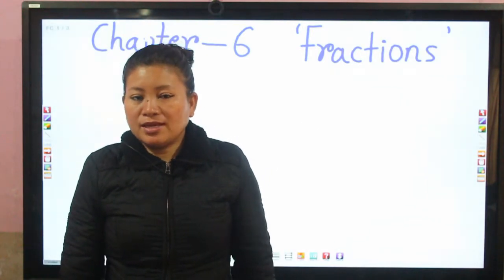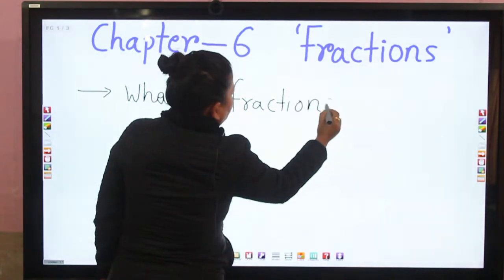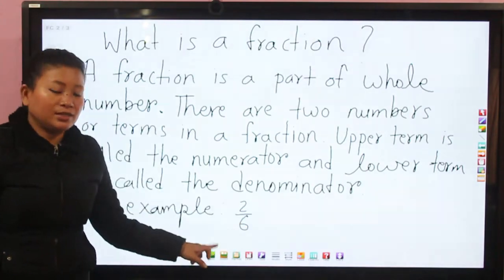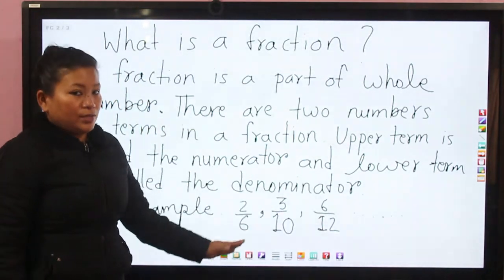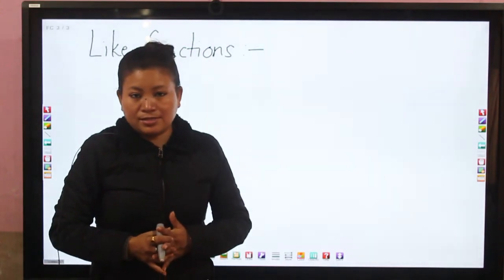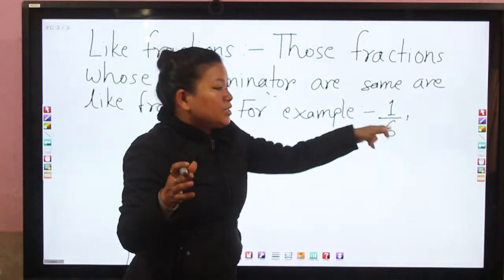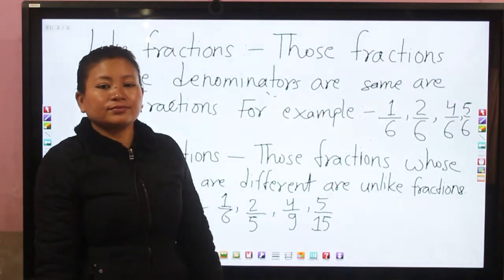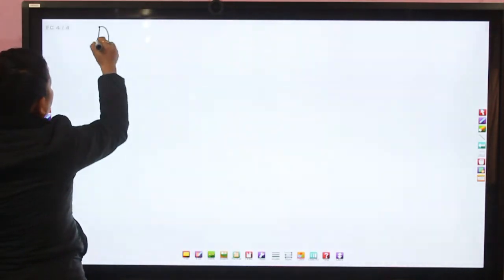Math-Fraction subject for primary class | How to learn Fraction | Easy Way Learning for Kids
Online learning Topic- Fraction For primary level
Best online source of education
online learning platform
Best online education